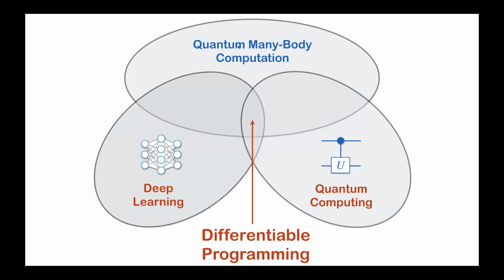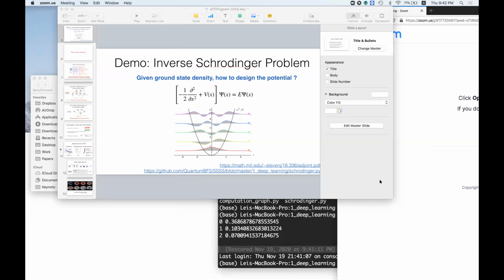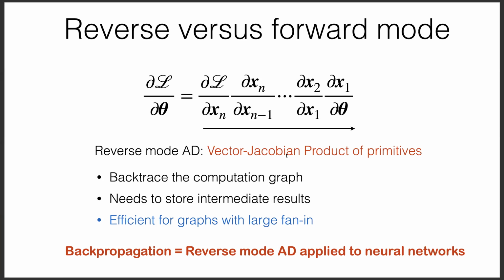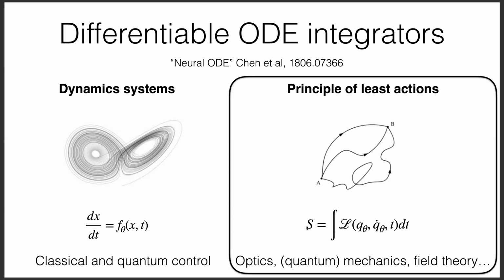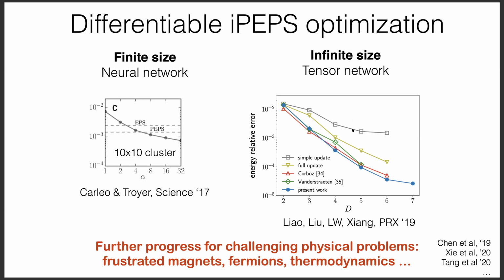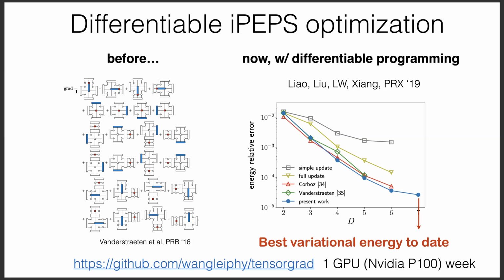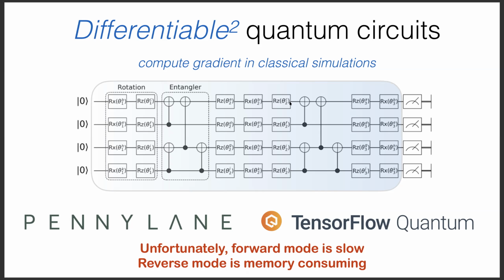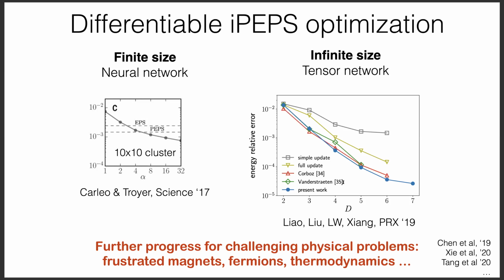Differentiate Everything: a Lesson from Deep Learning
Deep learning taught us a new way to play with computers: compose differentiable components into a computer program, then tune its parameters via gradient optimization until that program achieves what we want. This is the key idea of differentiable programming. The rapid development of deep learning technology offers convenient tools for differentiable programming, and also opens a new frontier for computational physics. I will introduce the basic notions of differentiable programming and its physics applications including modelling, optimization, control, and inverse design.

Presented by Lei Wang  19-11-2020.